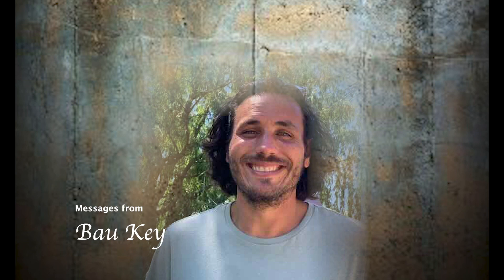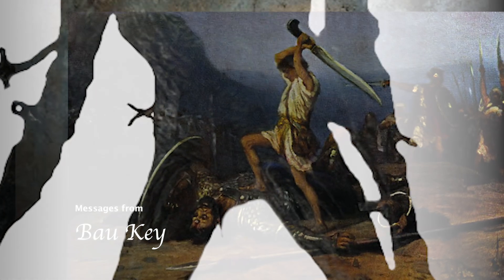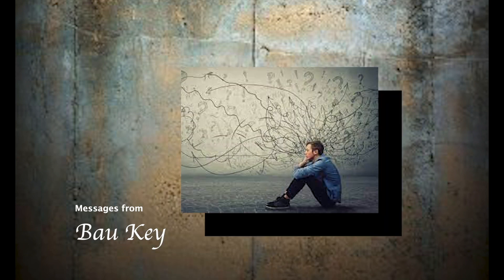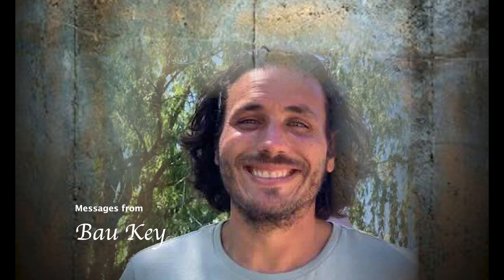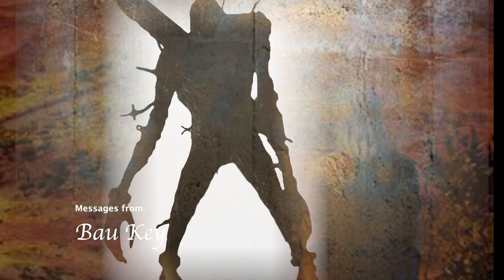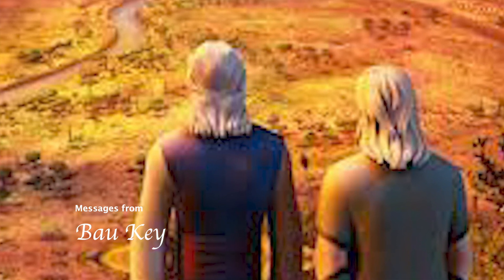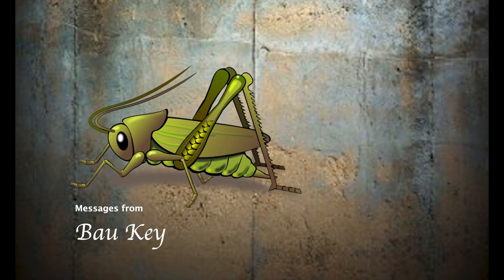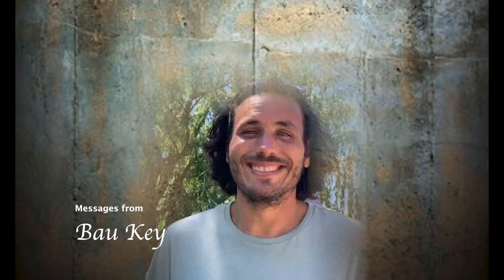Bau Key 4 Grass hoppers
Mat 3:4  And the same John had his raiment of camel's hair, and a leathern girdle about his loins; and his meat was locusts and wild honey.